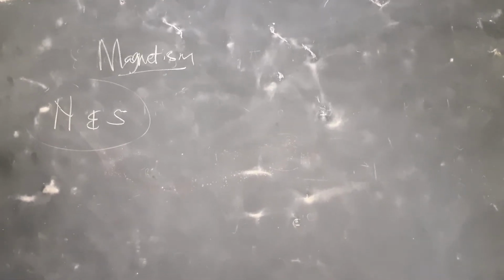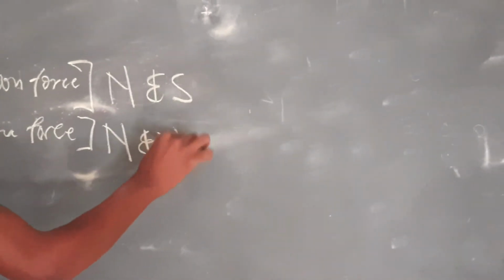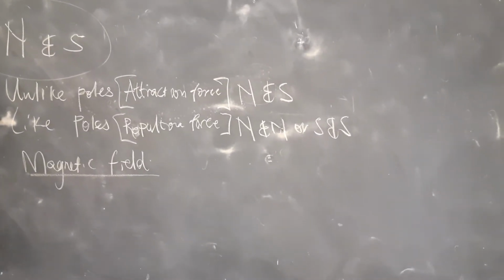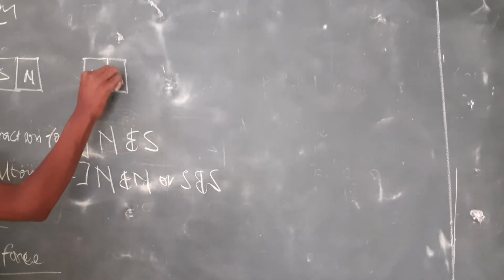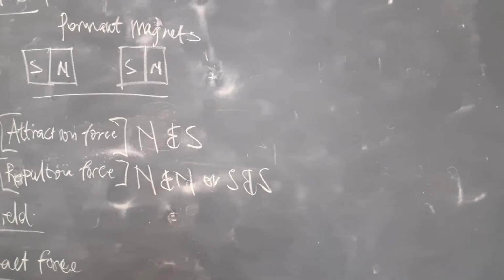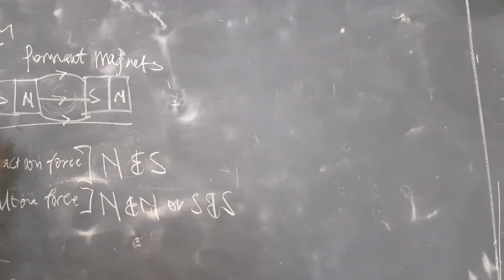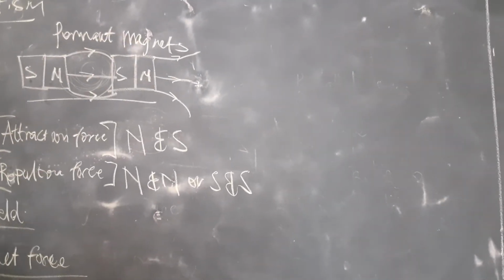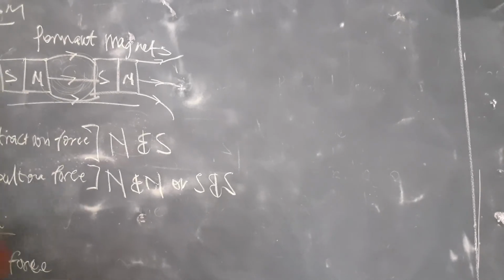2020 Grade 10 [Electricity & Magnetism] Magnetism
Learned Professional Academy Physical Sciences  Electricity & Magnetism for SA high school learners.